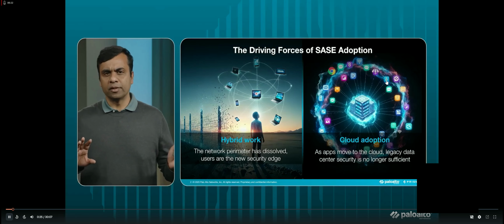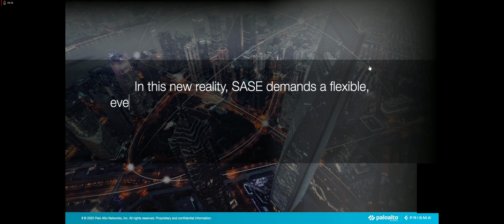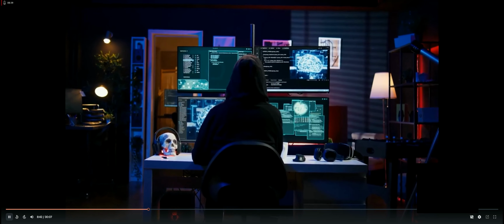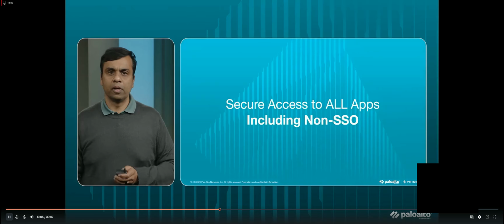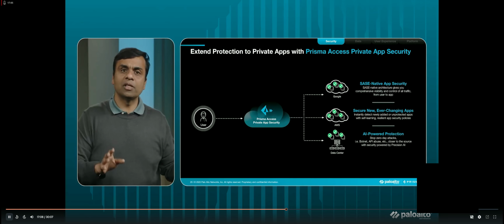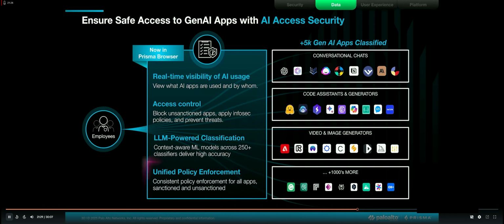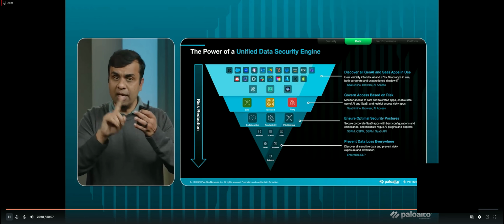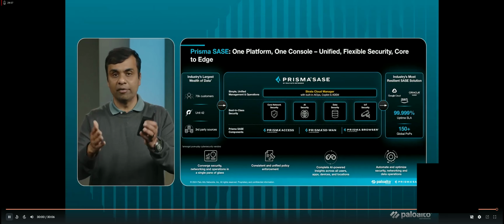Prisma SASE 4.0